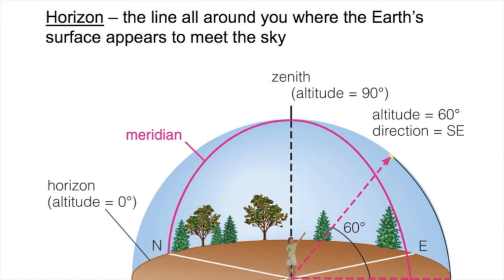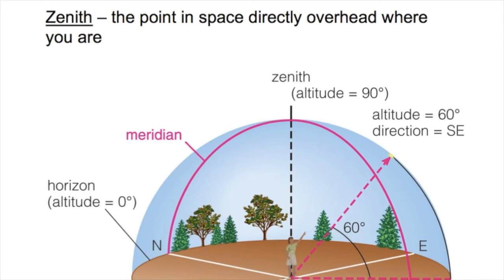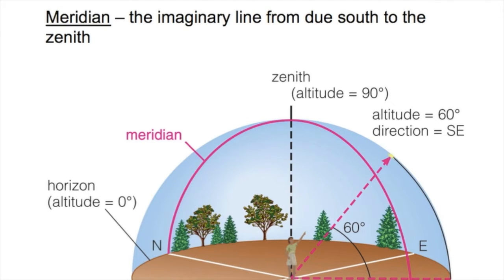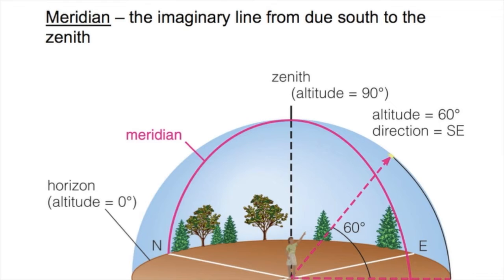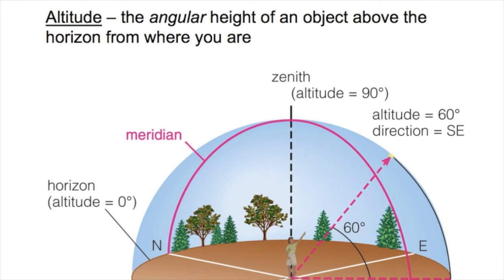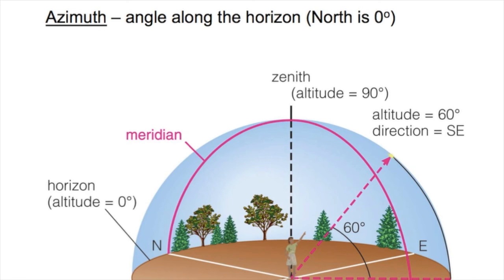Celestial Sphere: Local Coordinates